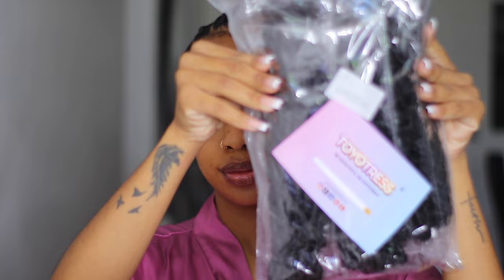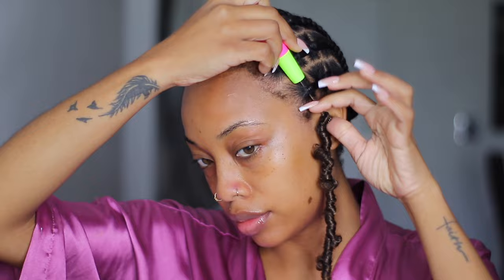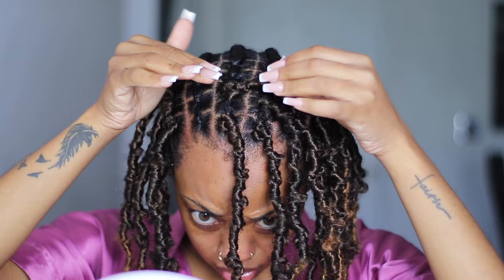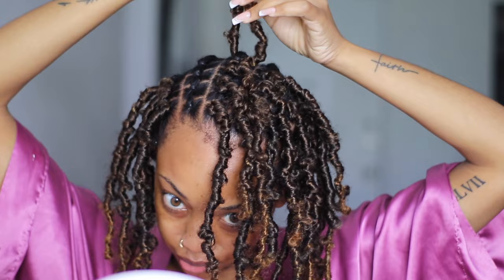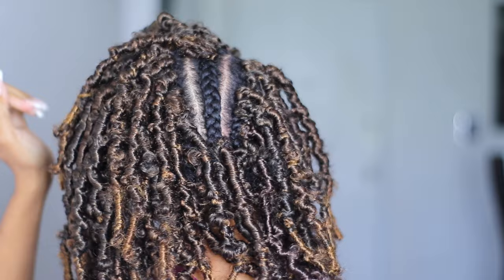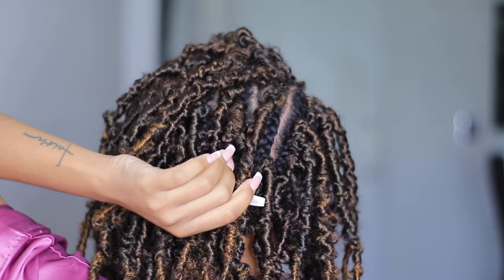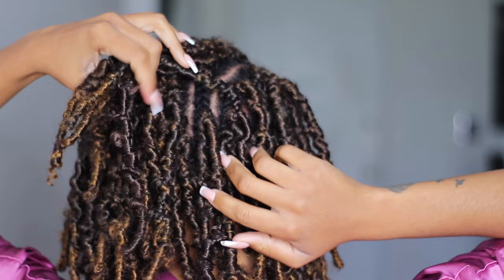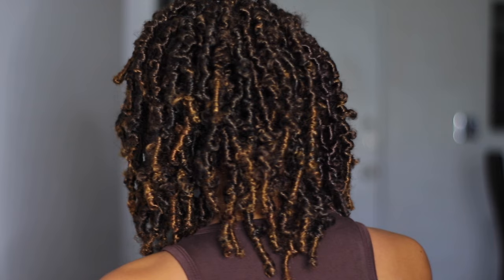🦋Crotchet Butterfly Locs!🔥Individual ILLUSION Method !+ GIVEAWAY 🥳!- toyotress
2. follow toyotress on  IG and TikTok

Toyotress Butterfly Locs Crochet Hair - 10" | T30 |  Pre-twisted Distressed Crochet Braids| Pre-looped. (Pack of 8)

Happy Mother's Day!!! 1, 2021 to May. 30, 2021) (Available for the customers in the USA)

 EXCLUSIVE FB Group:
Toyotress Everyday Benefits
*JOIN GROUP TO ENJOY EXCLUSIVE BENEFITS LIKE FREE HAIR!! JOIN FOR FREE!   IT'S EASY!*

Follow us for the opportunity
of free test!

Follow and Like our Pin!!

Great review collection, you can find any hairstyles you want!